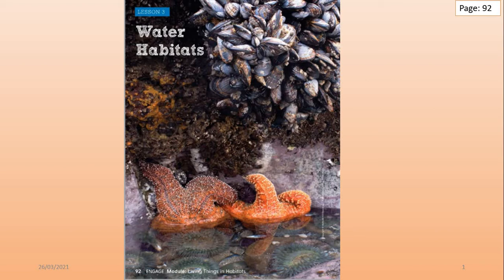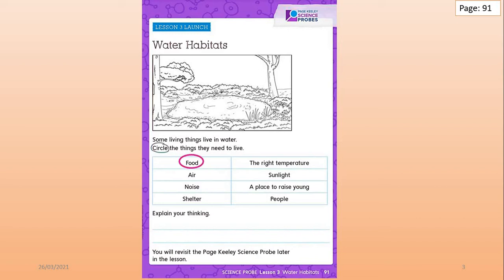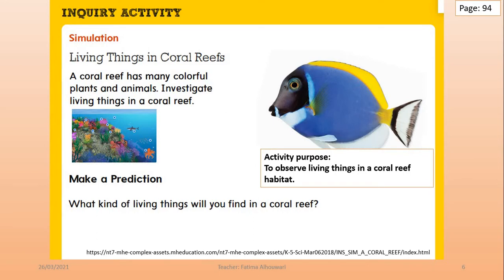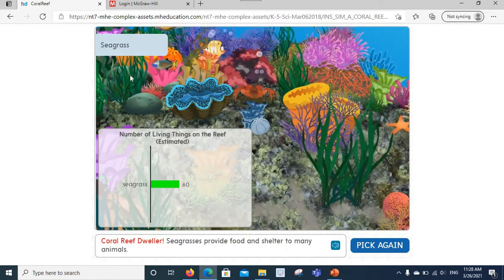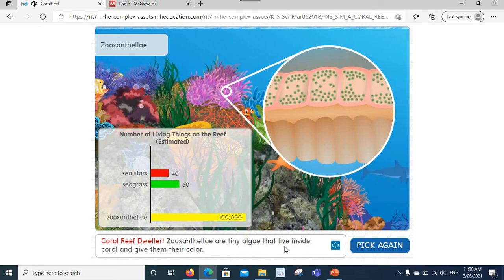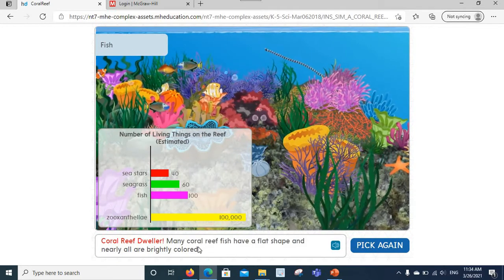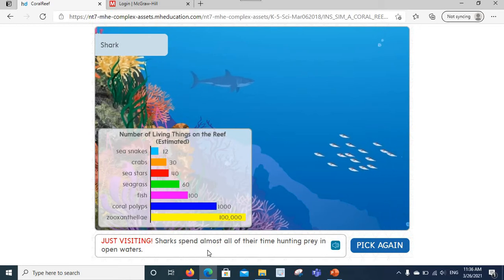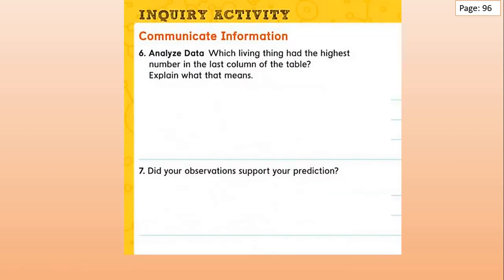G2 Science U4 M2 L3 Water Habitats part 1